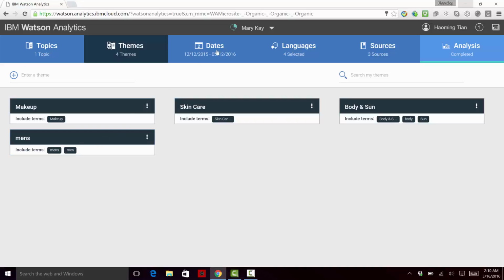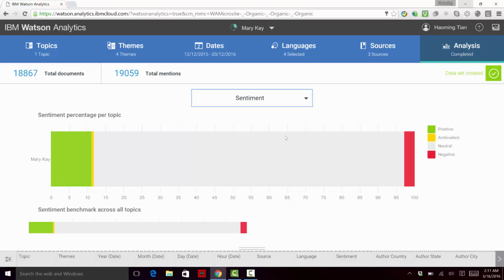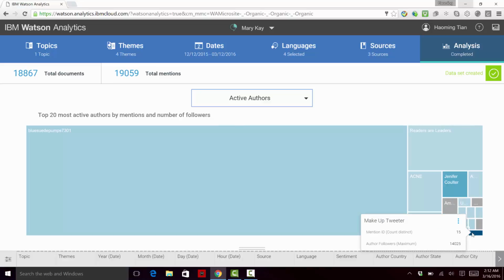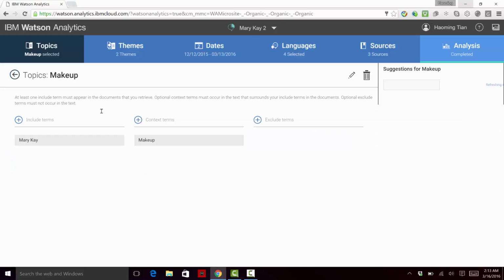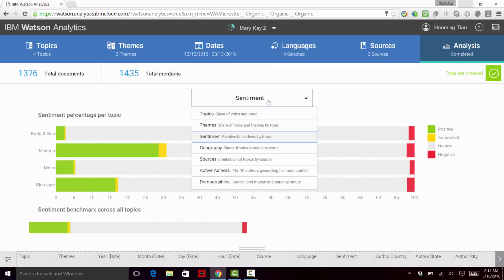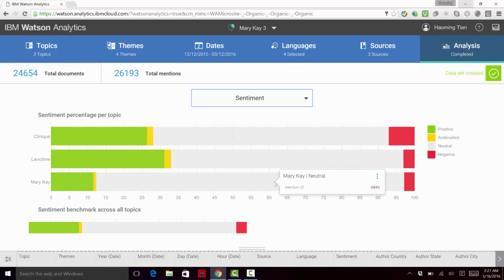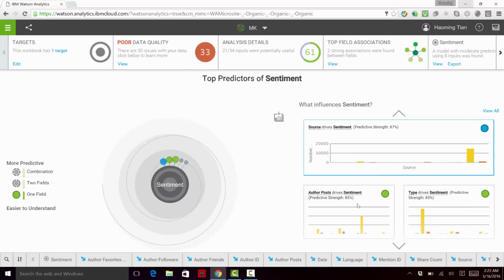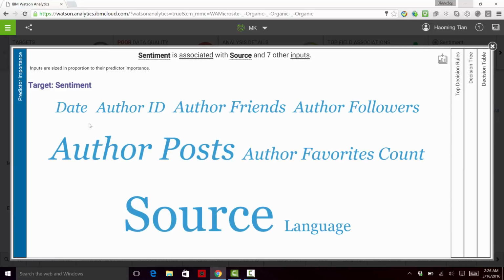Utilizing Watson Analytics to review Social Data for Mary Kay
Learn how Mary Kay can utilize IBM Watson Analytics and review social media data for marketing insights.